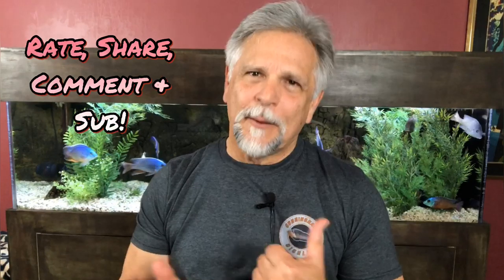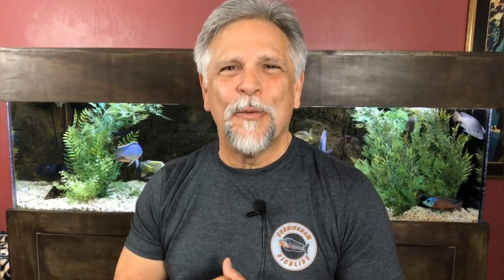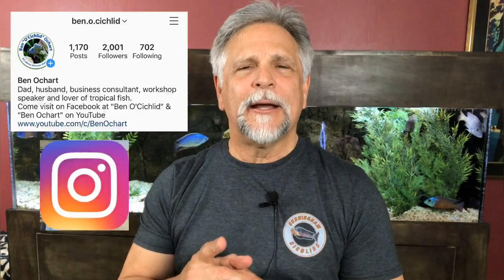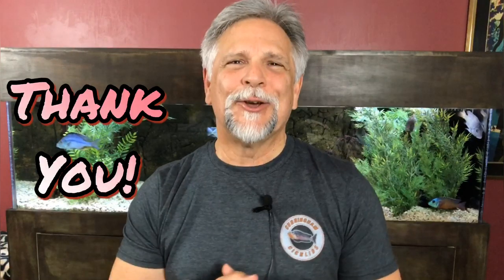Have a BIGGER FISH TANK Without Moving a Single Fish - My Tip for You!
As fish grow we can reach a point when we have no choice but to make some changes and move things around.  Some have the money and the space to just add tanks, but most of us don't.
So, what do we do?  Give fish away?
Here's a quick tip that might hold you for a while. Very simple and fast, I'm doing it right now.  I hope that you enjoy the video and certainly share you thoughts below.  Your comments matter because at this channel, "We ALL LEARN FROM EACH OTHER!"
If you like the content of this channel, and haven't already done so, how about hitting that sub button and bell?  Your support is noticed and greatly appreciated!
There's a great, friendly and quite helpful fish keeping group on Facebook at:
Ben O'Cichlid.  Cichlid is in the name but all fish keepers are welcome.  Be sure to answer all the join-in questions so that the admins approve your request to join (it's how we keep the trolls out!).
Stop by on most Saturdays for the Cichlids & Coffee live stream.  Great topics, great people and your questions get answered LIVE!
Watch the stream while drinking out of Ben O'Cichlid coffee mug or wearing a channel hoodie or tee.
Opening music clip: Dejame Sonar performed by Tito Puente with Tony Vega on vocals.